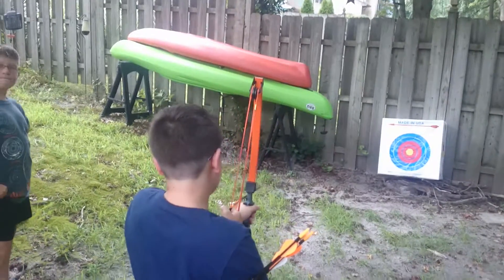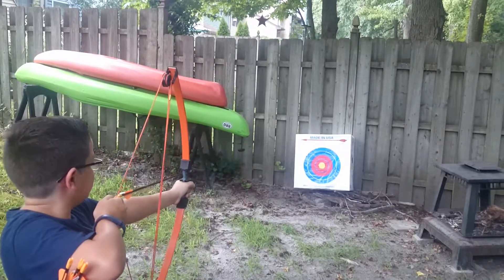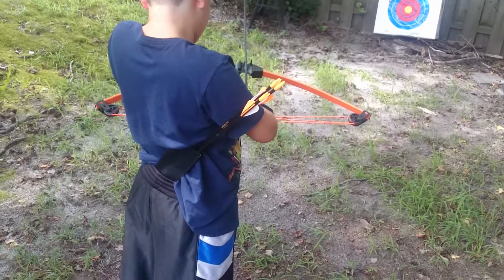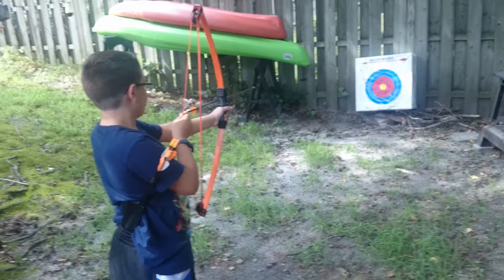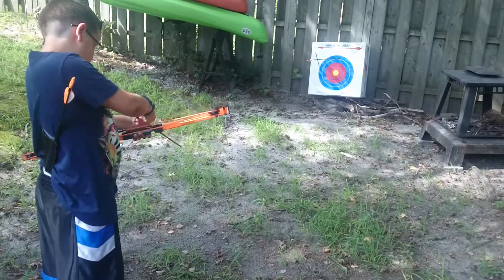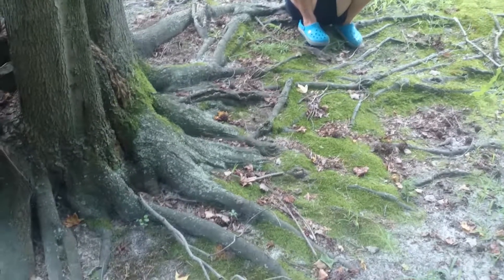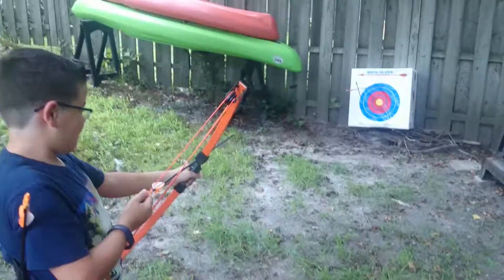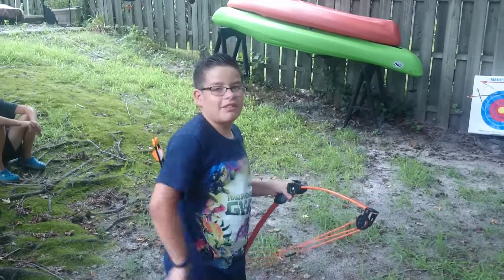Dare Bros....with weapons!